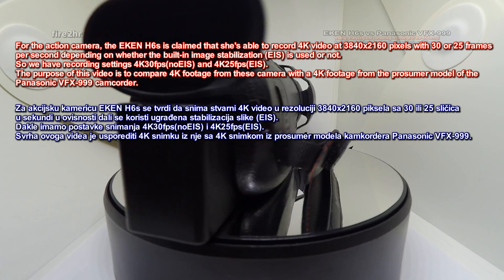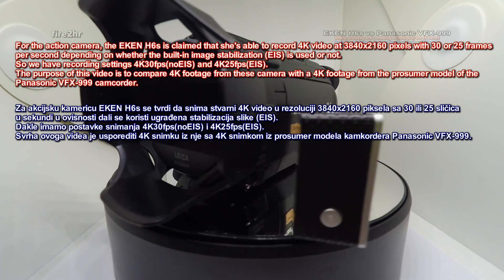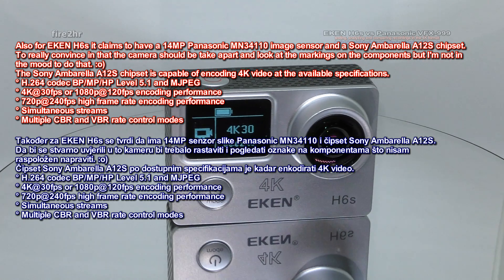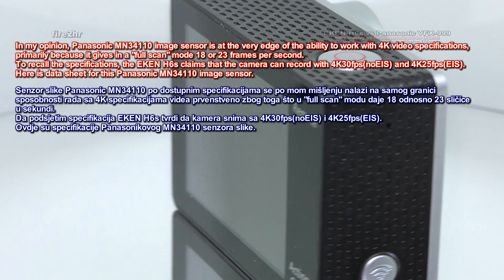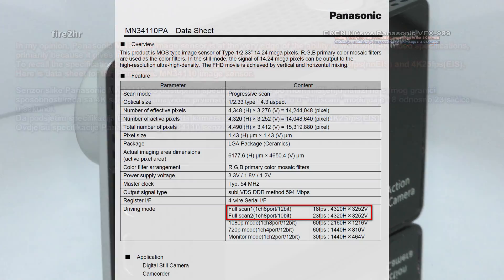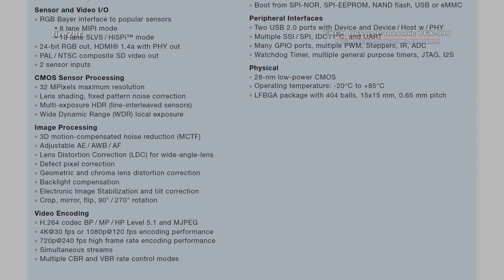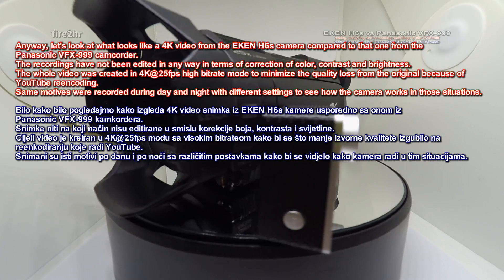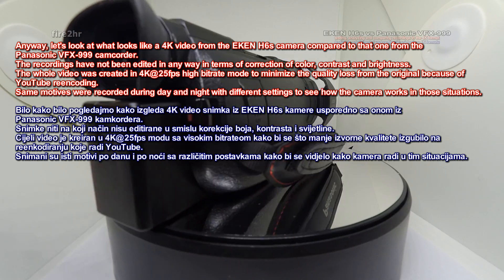[4K] EKEN H6s (from Gearbest) vs Panasonic VFX-999 (testing and analyzing 4K footage)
[4K] EKEN H6s vs Panasonic VFX-999 (testing, analyzing and comparing recordings in the 4K format)
For the action camera, the EKEN H6s is claimed that she's able to record 4K video at 3840x2160 pixels with 30 or 25 frames per second depending on whether the built-in image stabilization (EIS) is used or not.
So we have recording settings 4K30fps(noEIS) and 4K25fps(EIS).
The purpose of this video is to compare 4K footage from these camera with a 4K footage from the prosumer model of the Panasonic VFX-999 camcorder.

Also for EKEN H6s it claims to have a 14MP Panasonic MN34110 image sensor and a Sony Ambarella A12S chipset.
To really convince in that the camera should be take apart and look at the markings on the components but I'm not in the mood to do that.
The Sony Ambarella A12S chipset is capable of encoding 4K video at the available specifications.
° H.264 codec BP/MP/HP Level 5.1 and MJPEG
° 4K@30 fps or 1080p@120 fps encoding performance
° 720p@240 fps high frame rate encoding performance
° Simultaneous streams
° Multiple CBR and VBR rate control modes

In my opinion, Panasonic MN34110 image sensor is at the very edge of the ability to work with 4K video specifications, primarily because it gives in a "full scan" mode of 18 or 23 frames per second.
To recall the specification, the EKEN H6s claims that the camera can record with 4K30fps(noEIS) and 4K25fps(EIS).
Here is data sheet for this Panasonic MN34110 image sensor.
Here is also specifications of the Sony Ambarella A12S chipset.

The analysis of the details of the recordings from both cameras shows that they have very similar bitrate, about 60 Mb/s, but EKEN H6s record audio as mono track.
It should be noted that EKEN H6s warms up pretty much when shooting in 4K mode but that's normal.

Anyway, let's look at what looks like a 4K video from the EKEN H6s camera compared to that one from the Panasonic VFX-999 camcorder.
The recordings have not been edited in any way in terms of correction of color, contrast and brightness.
The whole video was created in 4K@25fps high bitrate mode to minimize the quality loss from the original because of YouTube reencoding.
Same motives were recorded during day and night with different settings to see how the camera works in those situations.